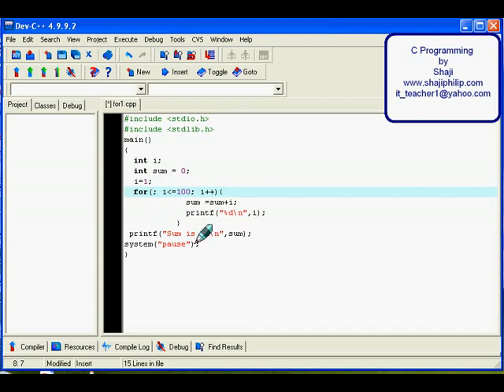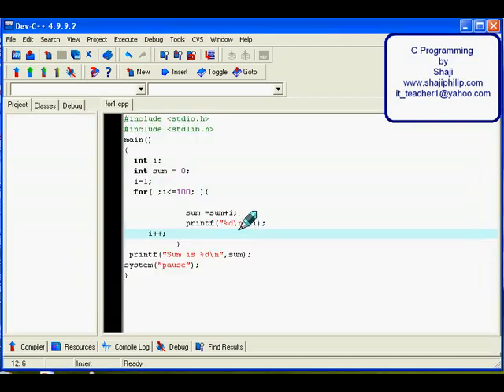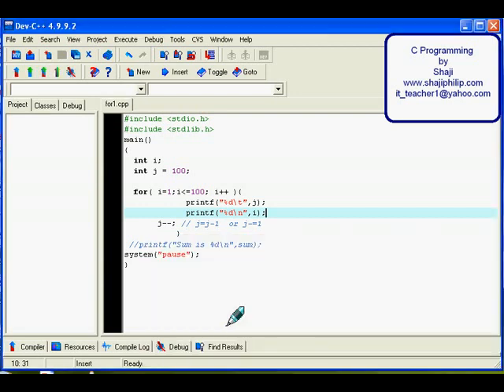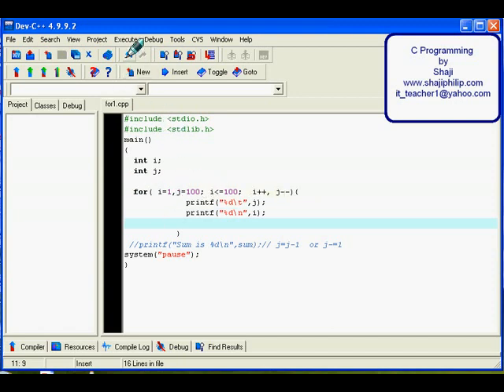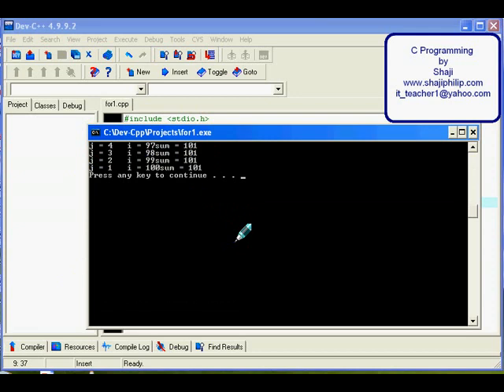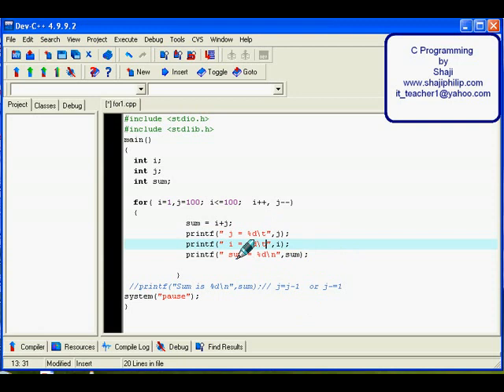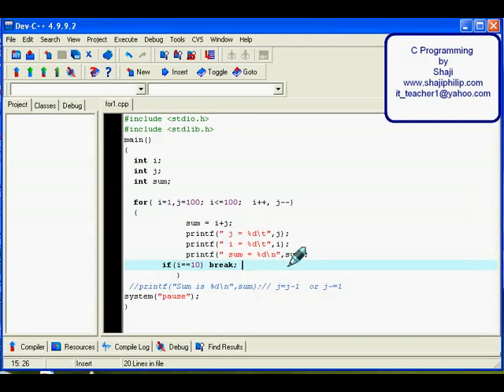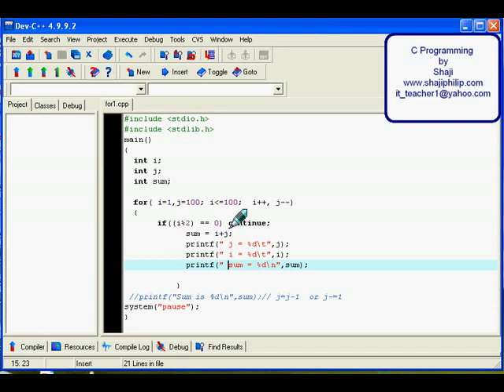C Programming Lesson 7 - for loop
Programming languages provide various control structures that allow for more complicated execution paths.
for loop - Execute a sequence of statements multiple times and abbreviates the code that manages the loop variable.
Executes init-statement once, then executes statement and iteration_expression repeatedly, until the value of condition becomes false. The test takes place before each iteration.
f the execution of the loop needs to be terminated at some point, break statement can be used as terminating statement.
If the execution of the loop needs to be continued at the end of the loop body, continue statement can be used as shortcut.
As is the case with while loop, if statement is a single statement (not a compound statement), the scope of variables declared in it is limited to the loop body as if it was a compound statement.

C Programming, Lesson 7 is to introduce C Language and Dve C++ IDE. for loop